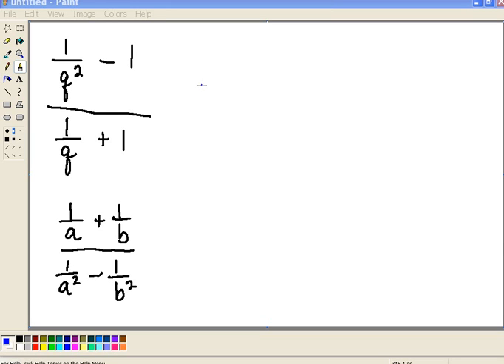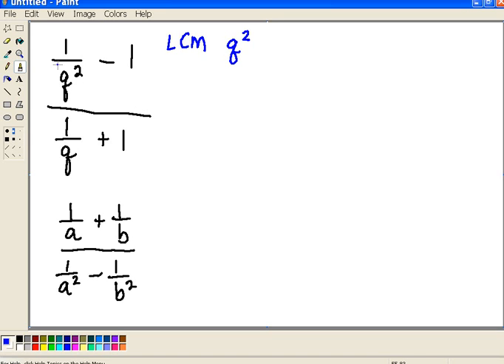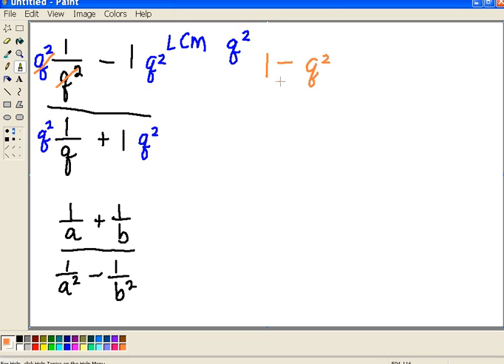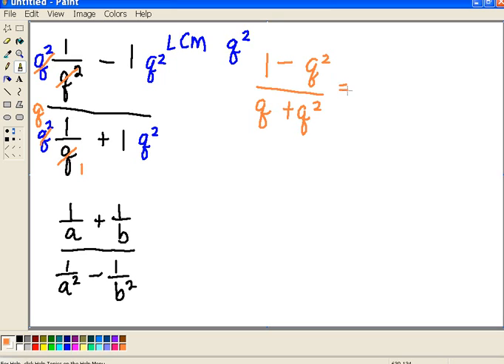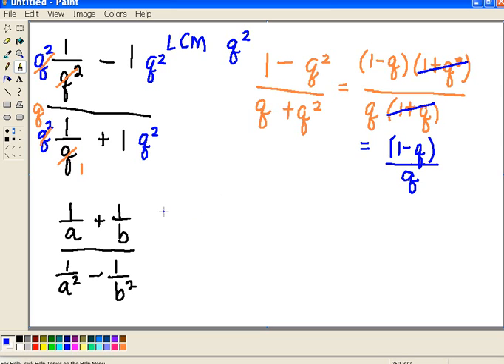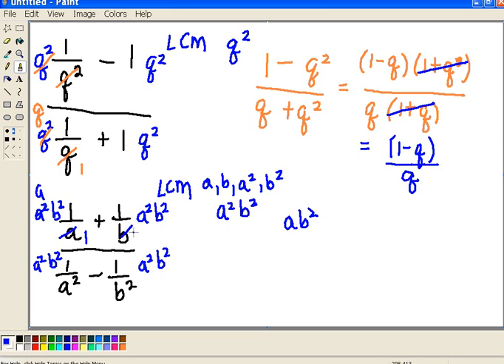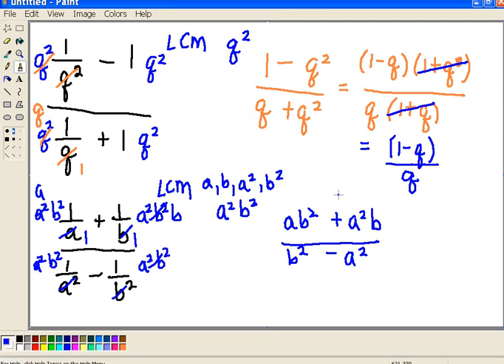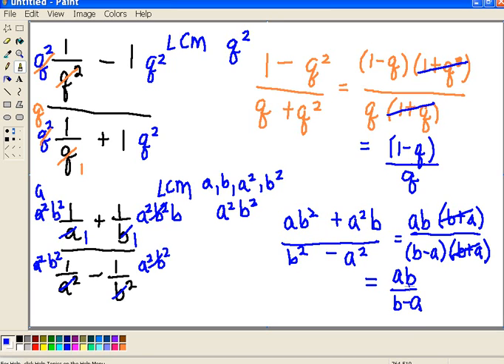Help with simplifying complex rat express two